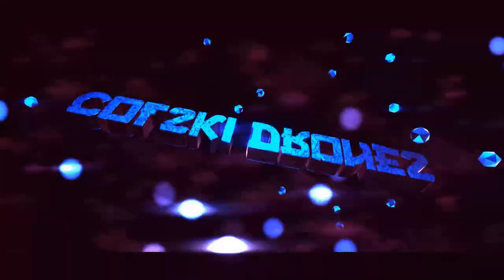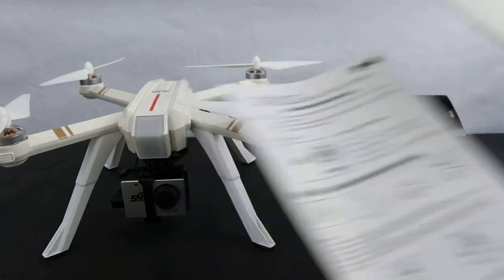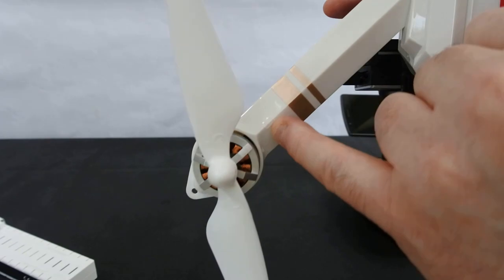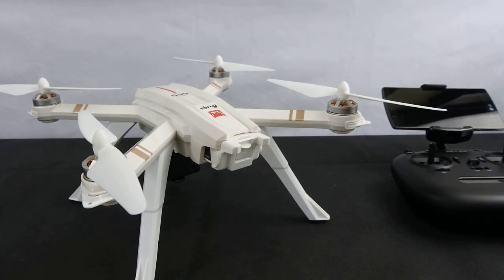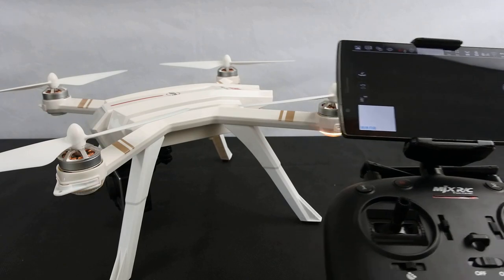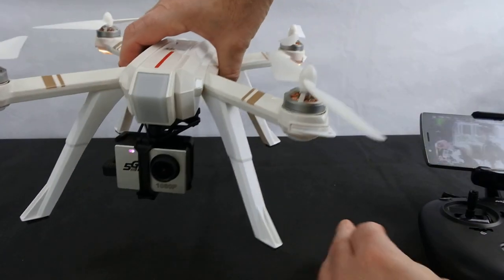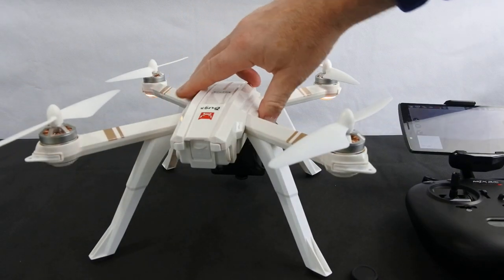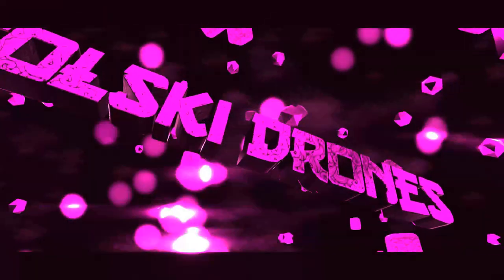MJX BUGS 3 PRO WITH C6000 CAMERA REVIEW Pt1 Initial overview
Part 1 of my review of the BUGS 3 PRO from MJX

This is the version with the C6000 camera but it is also available in 720p version and a version with no camera.

Full description of the drone below.

Brand Name: MJX
Item NO.: B3 Pro
Item Name: B3 Pro RC quadcopter
Frequency: 2.4G
Channel: 4CH
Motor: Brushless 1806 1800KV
ESC: 8A
Wheelbase:310mm
Propeller: 190mm
Maximum Flight Speed: Max 10M/S
Working Current: MAX 32A
Quiescent Current: 150MA
Battery: 7.4V 2800mAh
Quadcopter Size:41*41*15cm
Package Size: 33*16.5*34cm
Quadcopter Weight: about 525g
R/C distance:about 600m
WiFi Range: About 250m (C6000)
Flight time: about 20mins
Transmitter:GR6221A
Color: White
Camera: C6000 (Optional) Support C4000, C5000  (Not included)

Features:
* Can be equippe with C4000, C5000 and C6000 to capture stunning pictures and videos from the sky..
* With Follow me mode, the drone will lock onto the position of the transmitter and track it. This is extremely beneficial when recording a moving subject that would be tricky to follow manually.
* With GPS auto positioning system, accurate positioning location.
* With Independent ESC,which not only effectively protect the motors, but also insure safety of flight.
* 7.4V 2800mAh high capacity battery support maximum flying times 22 mins, which saturates all your desires about flying postures of an aerial drone.
* 2.4GHz Technology Adopted for Anti-Interference.
* 4 Channel which can do ascend, descend, forward, backward, left sideward fly, right sideward fly and rolling 360°.
* 6-axis gyro which can have more stable flying and be easy to control.
* With LED lights making the flight more spectacular especially in the dark.

Package Included:
1x B3 Pro Quadcopter
1x Transmitter
1x Battery
4x Propeller
1x Charger
1x Balance Charger
1x Blade Changer
4x Landing Gear
1x Camera Stand
1x UV Sticker